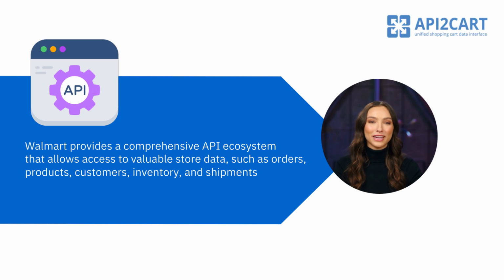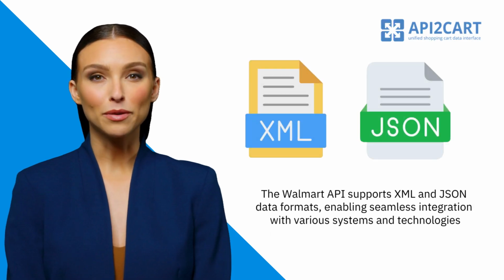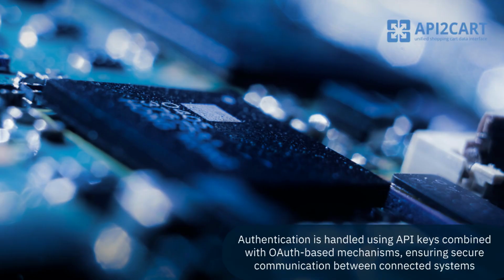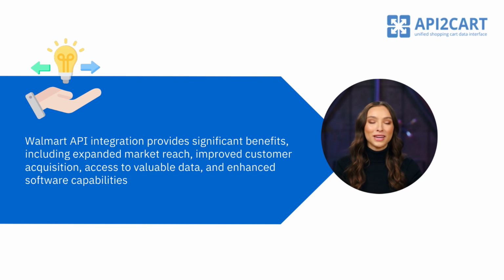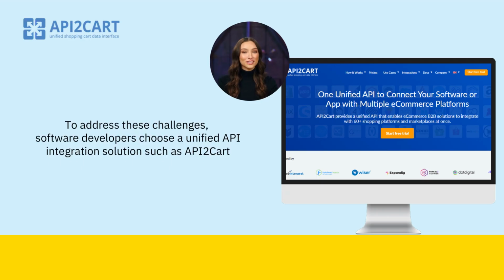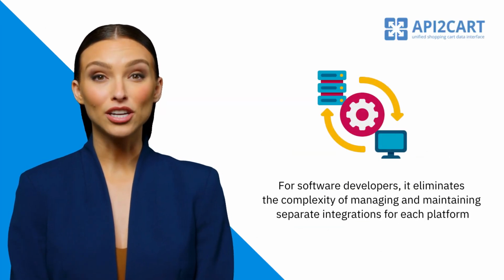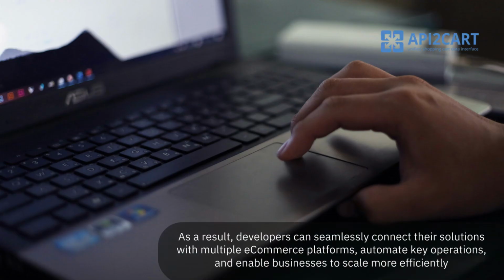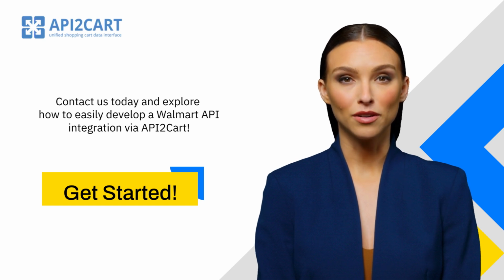Walmart API: A Complete Developer’s Guide for Effective eCommerce Integration in 2026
Walmart is one of the largest eCommerce marketplaces in North America, making it a strategic channel for software developers building scalable SaaS solutions. As more merchants expand to Walmart marketplace, the demand for reliable integrations continues to grow. By using the Walmart API, developers can retrieve and manage store data, such as orders, products, customers, inventory, shipments, and more, automate workflows, and deliver real-time synchronization across systems.

Walmart API integration is a high-impact capability for developers building eCommerce SaaS solutions. It enables automation, real-time data exchange, and access to a massive marketplace ecosystem. However, direct integration with Walmart API can be complex and resource-intensive due to authentication complexity, maintenance, and data mapping challenges. From a scalability and time-to-market perspective, using API solutions like API2Cart allow software developers to streamline integration processes and expand to multiple platforms faster.

API2Cart offers a unified API that allows eCommerce software to integrate with Walmart and 80+ other eCommerce platforms and marketplaces, including Shopify, WooCommerce, BigCommerce, Lazada, Shopee, Flipkart, and others, at once - all through a single integration. Instead of building separate integrations, developers can work with a single standardized interface that abstracts platform-specific complexity.

Additionally, API2Cart offers 100+ API methods to access, manage, and sync all critical store data, such as orders, products, inventory, shipments, and more. As a result, this approach enables faster development, reduces operational costs, supports scalable multichannel functionality,  and simplifies data management.

In this video, we’ll learn how the Walmart API works, what capabilities it offers, and how to efficiently develop Walmart API integration with your eCommerce software to support scalable operations.

00:00 Walmart overview
00:19 Walmart API basics and its opportunities
01:19 Walmart API integration and its benefits
01:31 Challenges of direct integration with Walmart API
01:42 API2Cart: A unified API solution for integrating your eCommerce software with Walmart and 80+ eCommerce platforms and marketplaces
02:17 API2Cart's 100+ API methods for managing store data
02:48 Start developing Walmart API integration via API2Cart